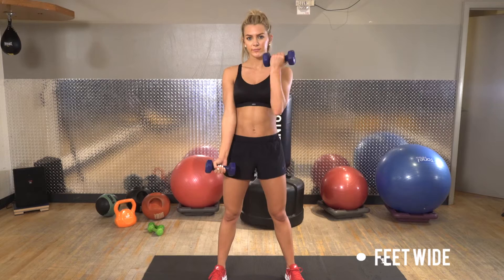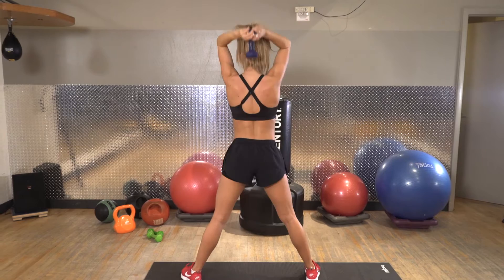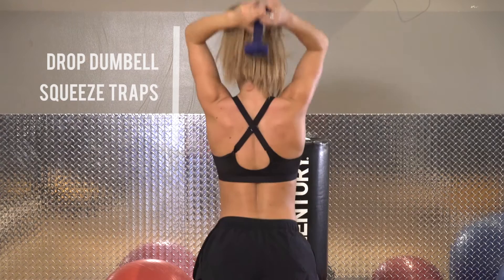Fitness with Miss Teen USA 2016 Karlie Hay: Arms and Traps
Tone your body with these easy to follow workouts!

Miss Teen USA Year in the Life